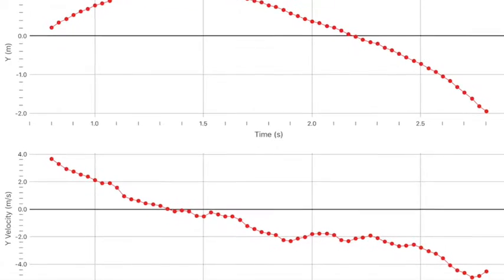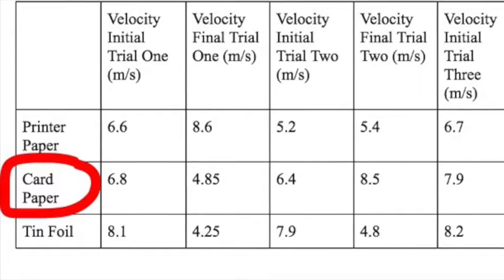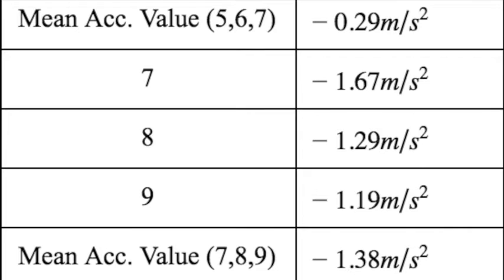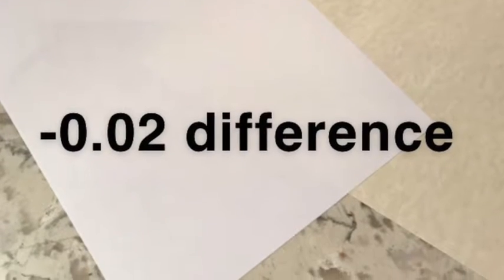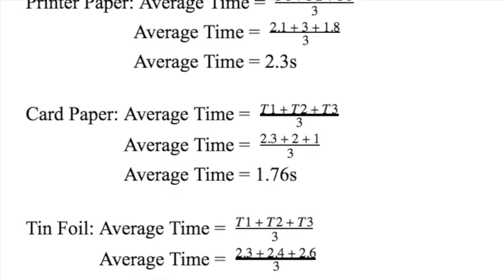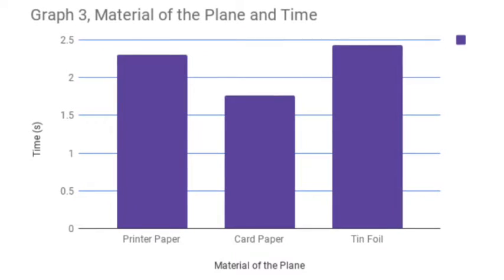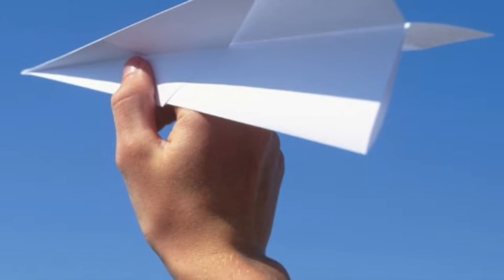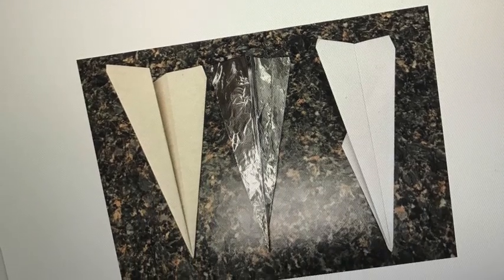Physics 11, Kinematics Project